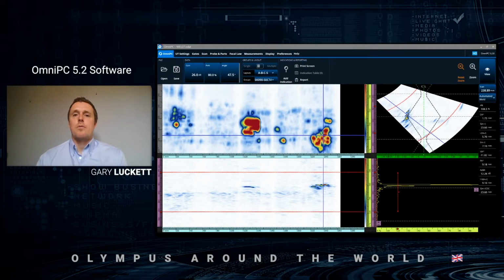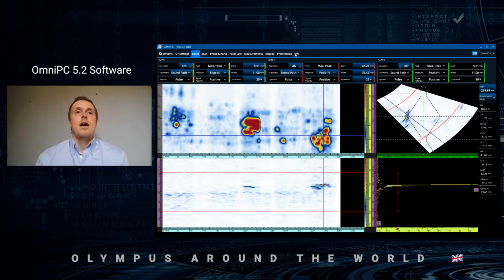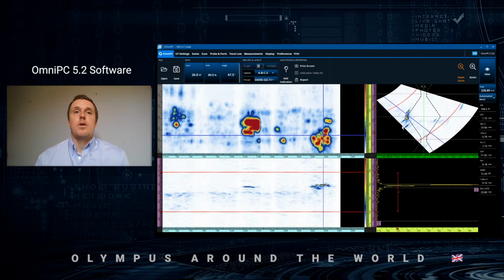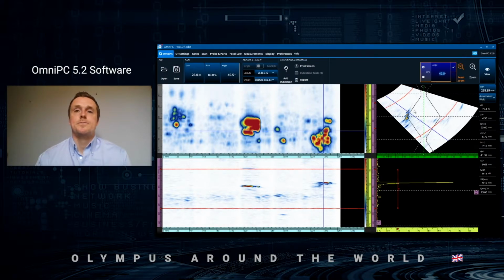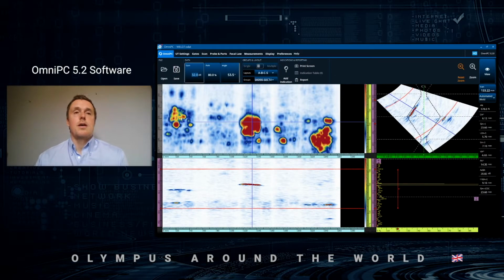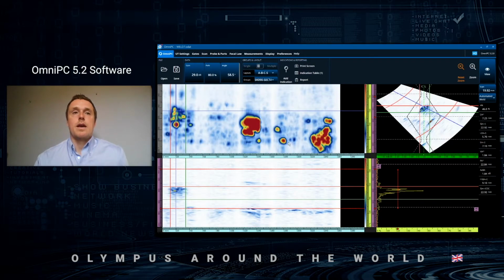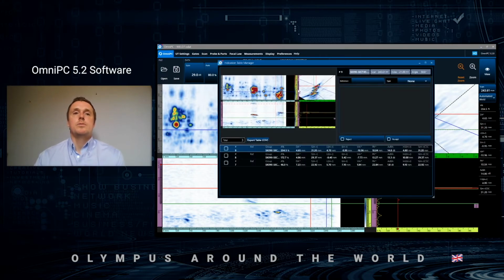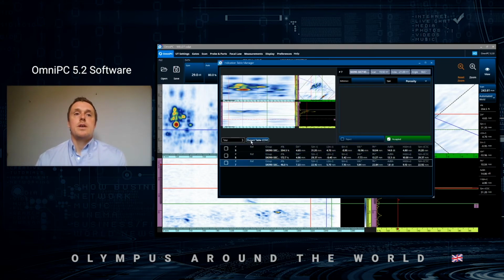Hướng dẫn sử dụng phần mềm OmniPC 5.2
Hướng dẫn sử dung phần mềm OmniPC 5.2 để giải đoán file dữ liệu của OmniScan X3 trên máy tính